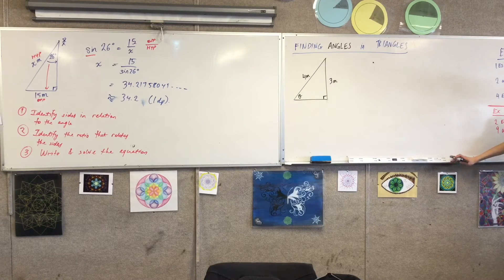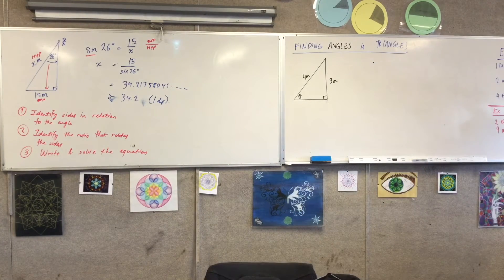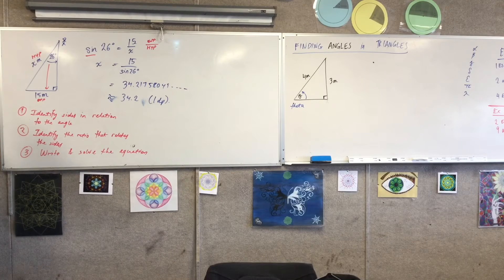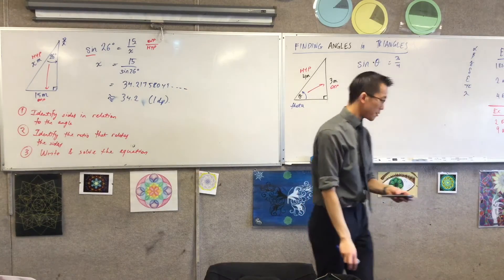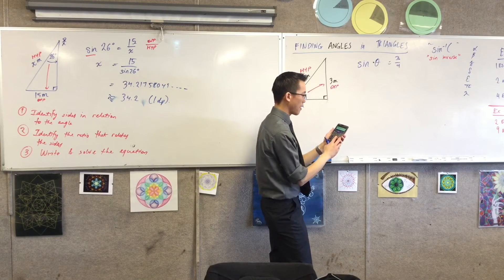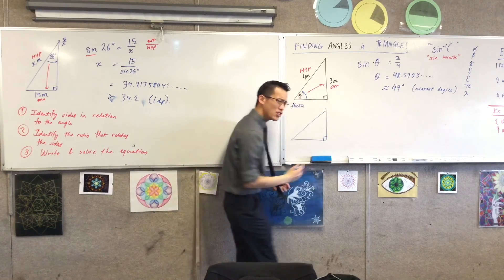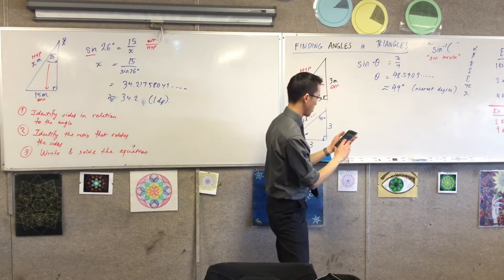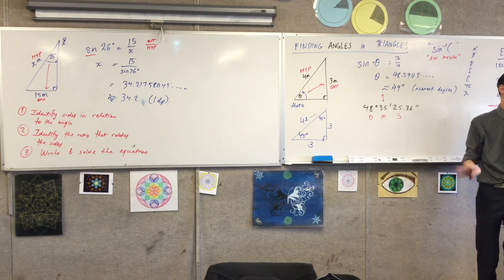Finding Angles in Triangles (Finding an unknown angle with Trig and known ratio of sides)